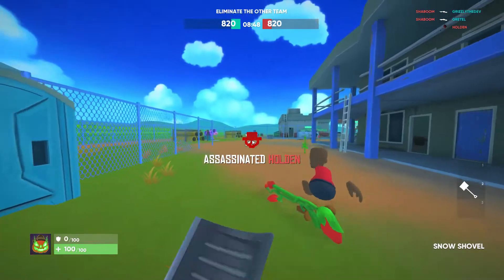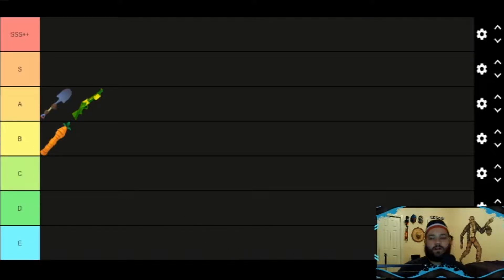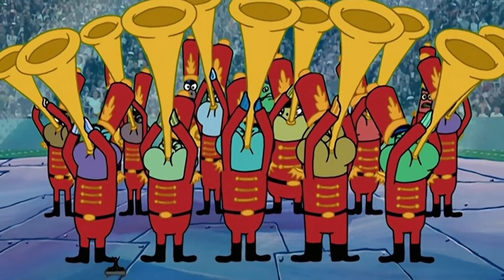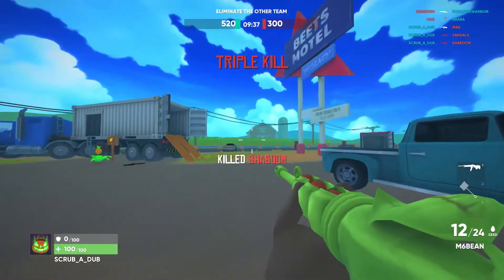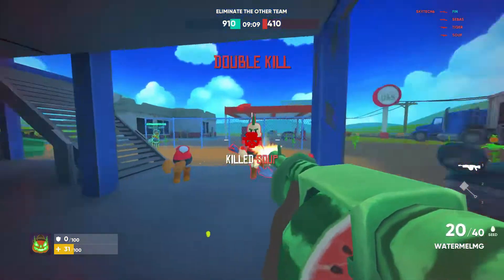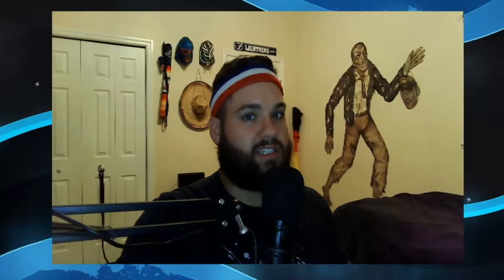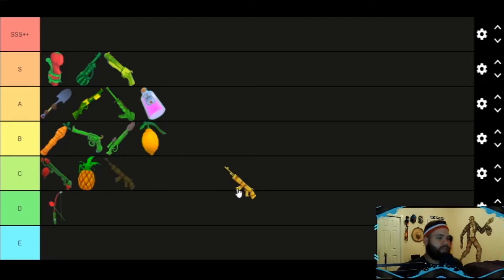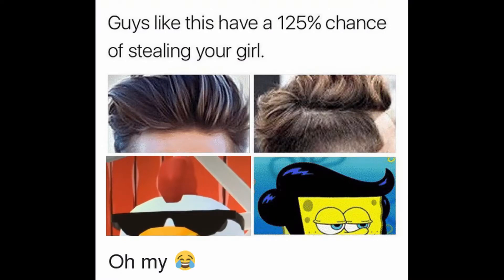What's the Best Weapon in Shotgun Farmers??(UPDATED) || Shotgun Farmers Tier List || Xbox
A LOT HAS CHANGED IN THIS NEW UPDATE!

IF YOU LIKE WHAT YOU SEE, PLEASE

I'M ON TWITCH! 🔴Come join the MVPs as we
play some games and hang out!

THE OFFICIAL MVP DISCORD SERVER IS LIVE! 😎